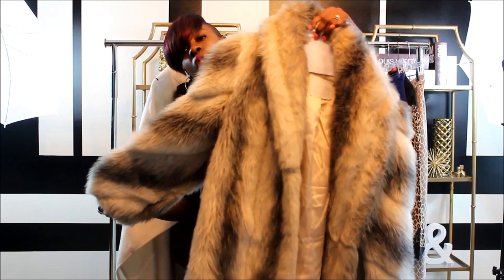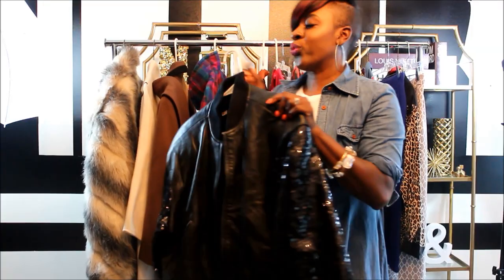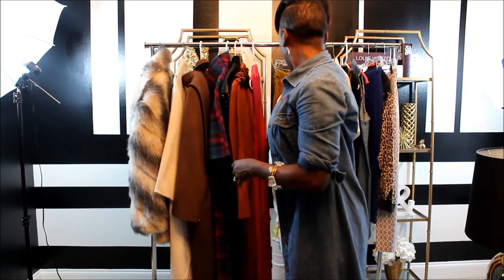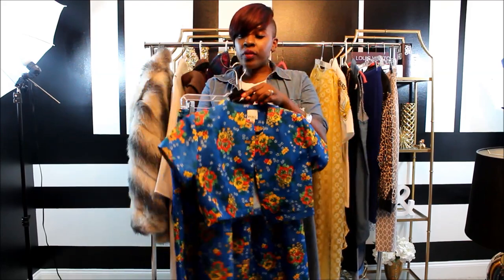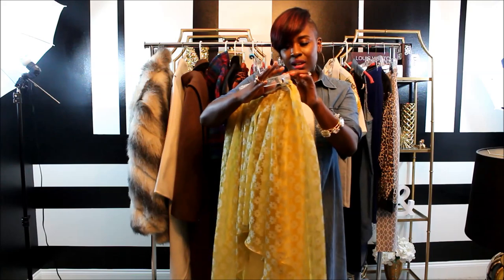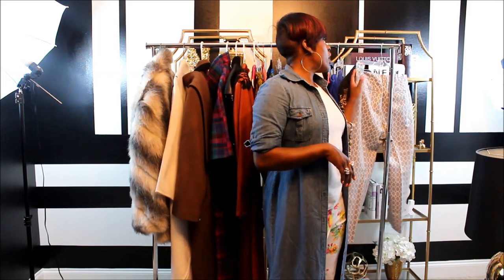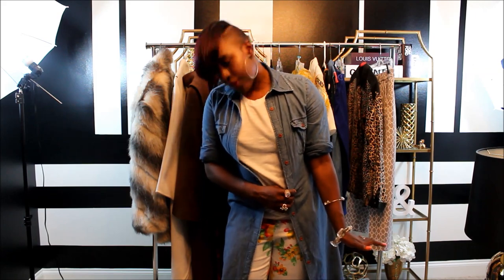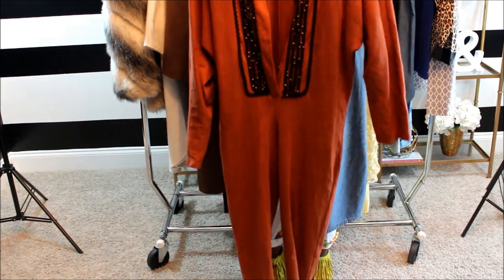She Thrifts Thrift/Vintage Haul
Hey loves,
I'm back with a new thrifting and vintage haul.